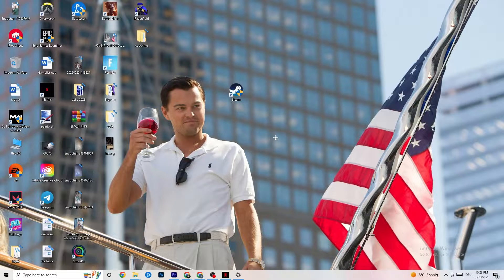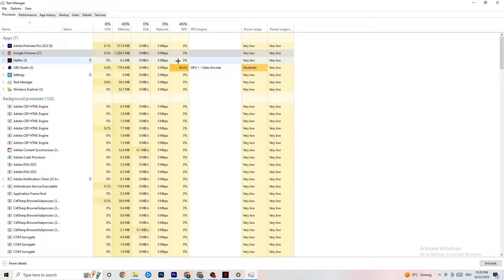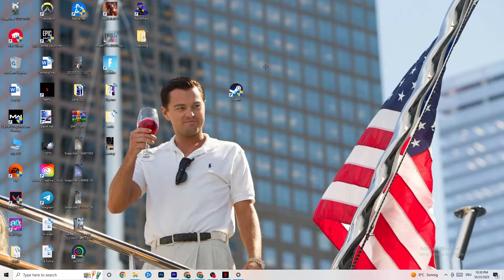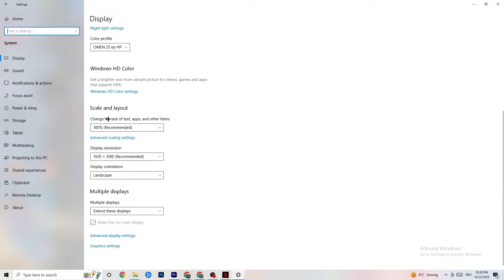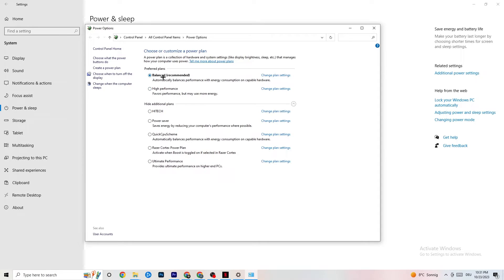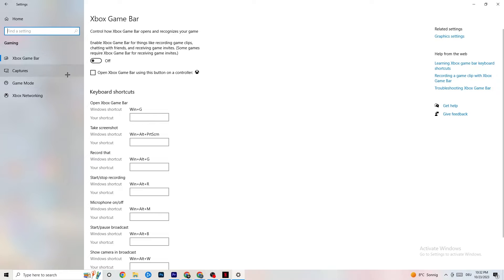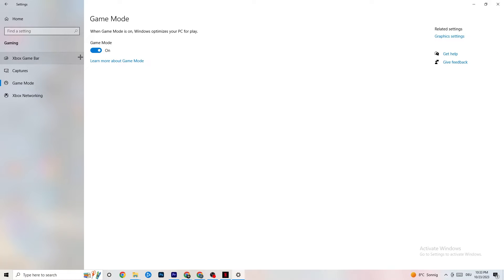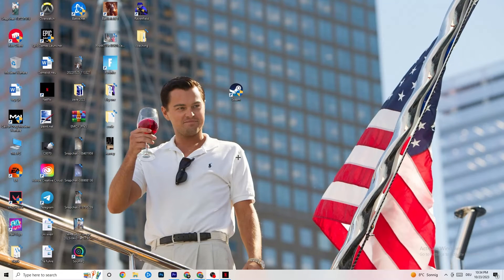How To Fix Euro Truck Simulator 2 Crashes! (100% FIX)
How to fix Euro Truck Simulator 2 crashes,
How to fix crashes in Euro Truck Simulator 2,
Euro Truck Simulator 2 has crashed,
Euro Truck Simulator 2 game athena crash reporter,
How to Fix Euro Truck Simulator 2 Crash On Pc
Euro Truck Simulator 2 keeps crashing,
Euro Truck Simulator 2 Crash Fix,
Euro Truck Simulator 2 Crash on Startup fix,
How to stop Euro Truck Simulator 2 from crashing,
Euro Truck Simulator 2 keeps crashing pc,
Euro Truck Simulator 2 crash fixes,
Euro Truck Simulator 2 crash, Euro Truck Simulator 2 crash fix,